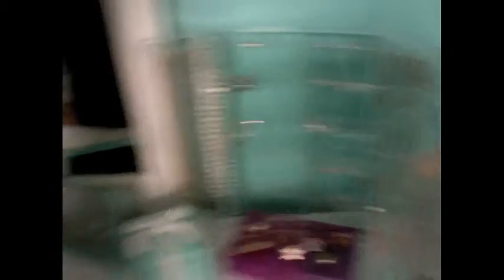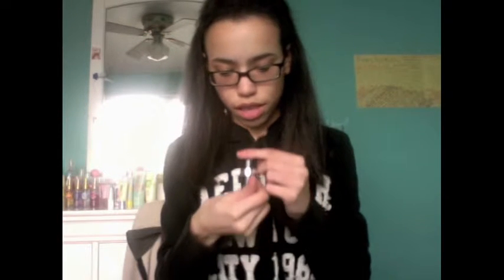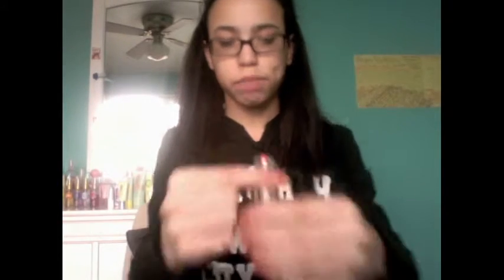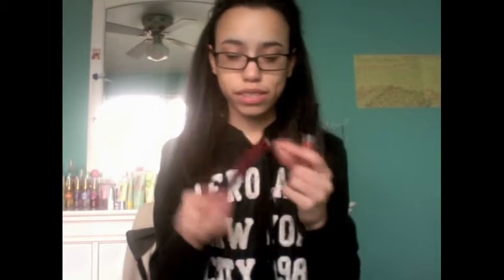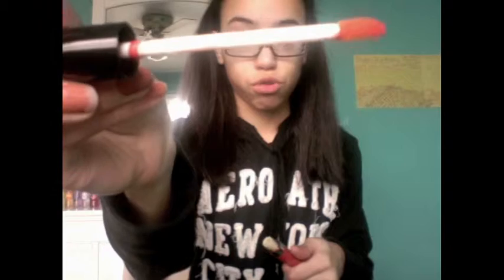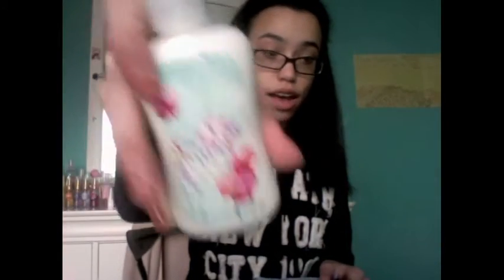Collective Haul: B&BW, Drugstore, Avon, The Container Store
Remember, this video is two months old. Sorry for the inconvenience.
I know this is a long video but watch it until the end to see an important message!
LET ME KNOW DOWN BELOW IF YOU PREFER COLLECTIVE HAULS OR SHORT INDIVIDUAL HAULS!

FTC: All products, as mentioned in the video, were purchased by my mother or myself. This doesn't make me spoiled! I have a mother to provide for me, therefore she picks up some products for me sometimes, no big deal. NOTHING WAS GIVEN TO ME FOR FREE.